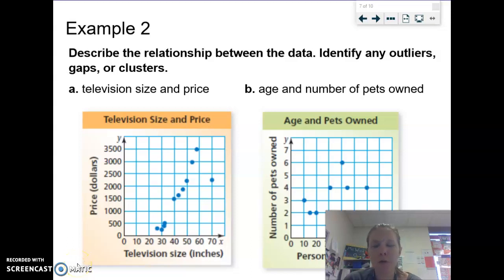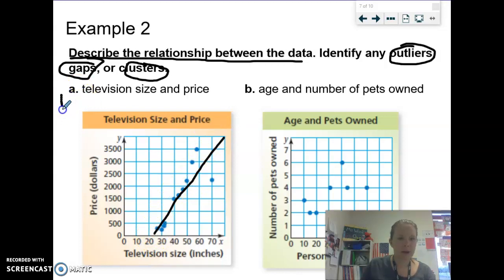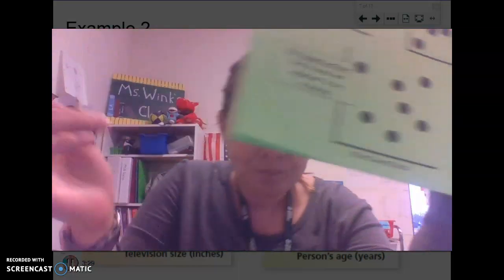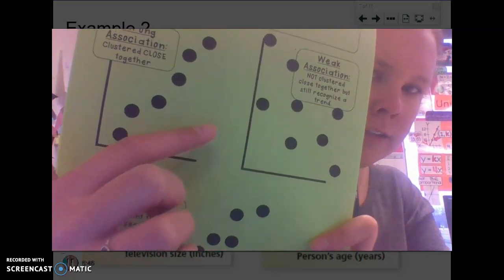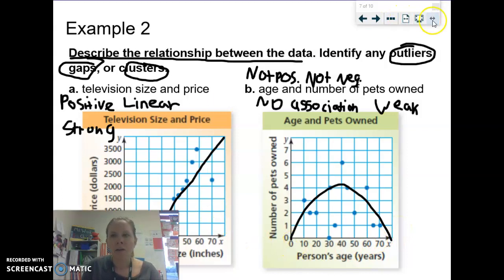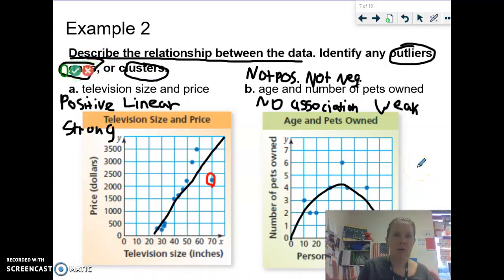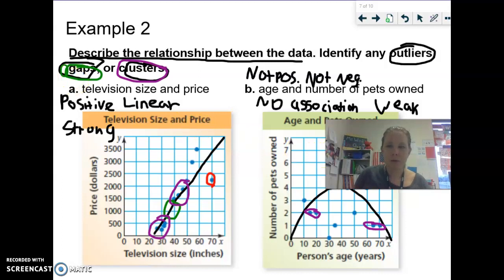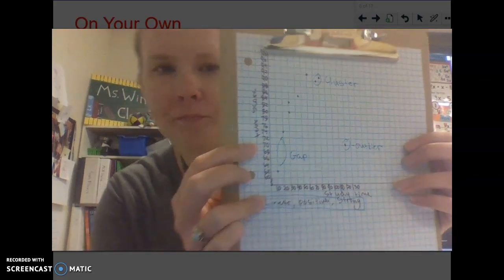8th Grade Lesson 9.1 Scatter Plots- Part 2